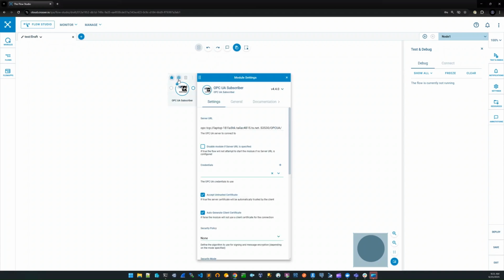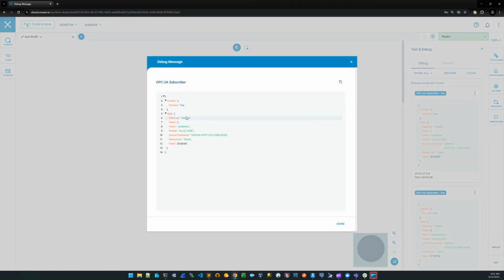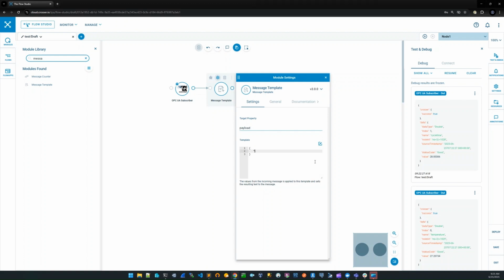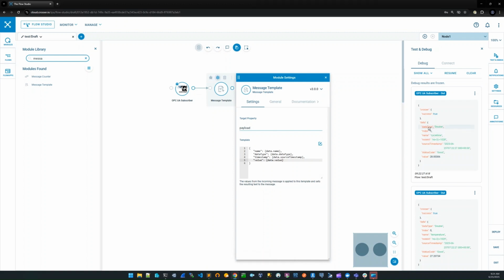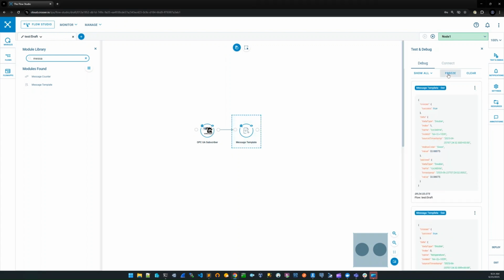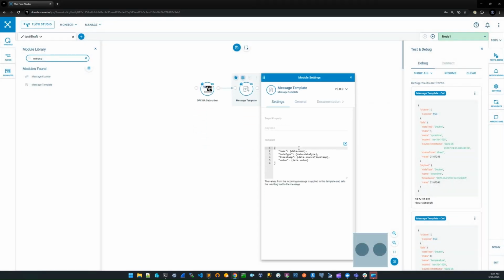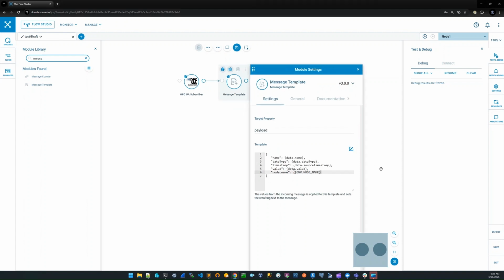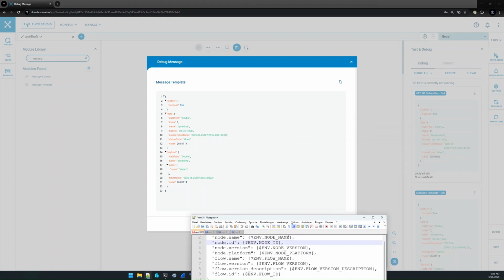Crosser Tutorial - Data Mapping with Message Template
In this tutorial, learn how to use the Message Template module in Crosser to map incoming data into a custom data model. The example uses an OPC UA subscriber as the input source, but the approach works with any source such as databases, streaming services, or HTTP. You’ll see how to create a structured payload by selecting and renaming properties like name, data type, value, and timestamp using template syntax. The tutorial also shows how to enrich messages with node environment variables such as node name, flow version, and platform. By the end, you’ll understand how to design consistent data structures with Message Template for easier downstream processing.